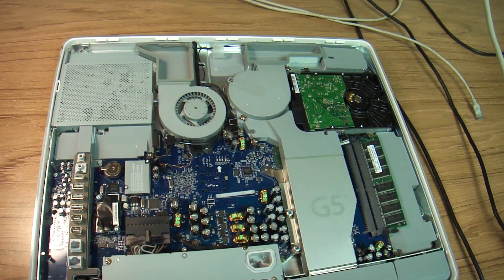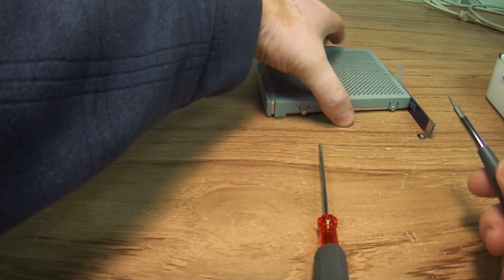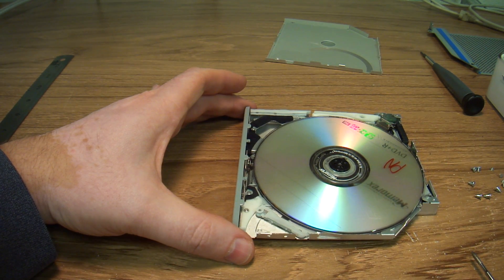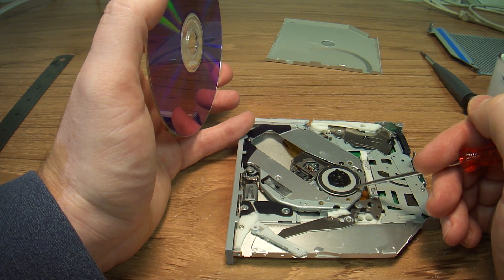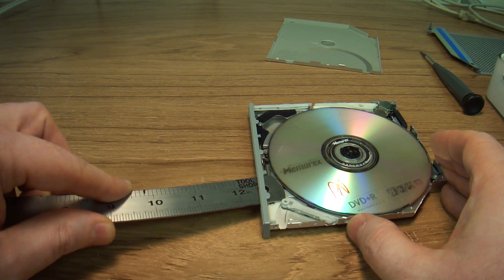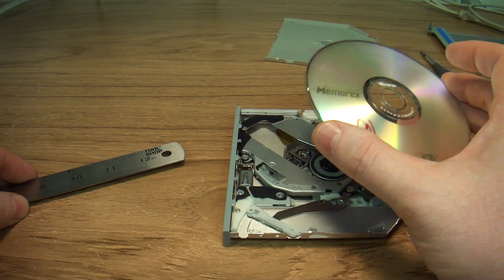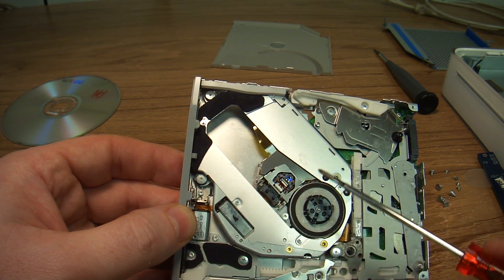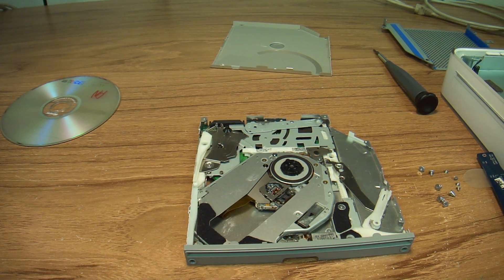How to remove a CD Rom Disk that is stuck in a slot loading Apple's iMac or MacBook computers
Here I describe what actually happens when a disk gets stuck in a slot loading drive on a Mac computer. Please watch closely if you have this problem.